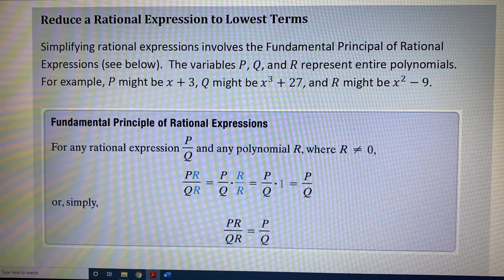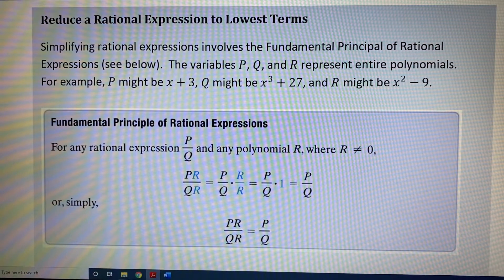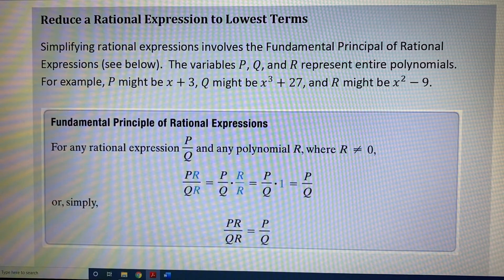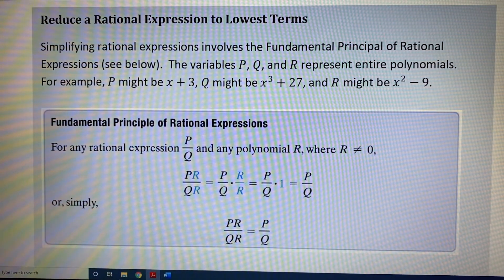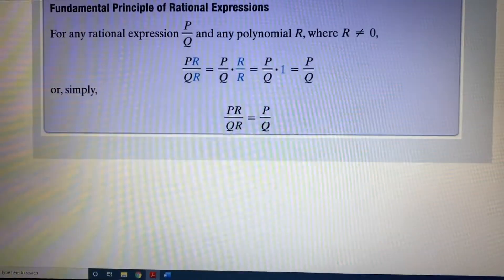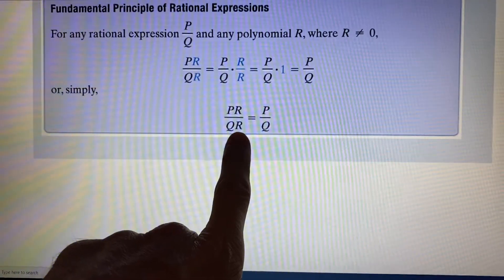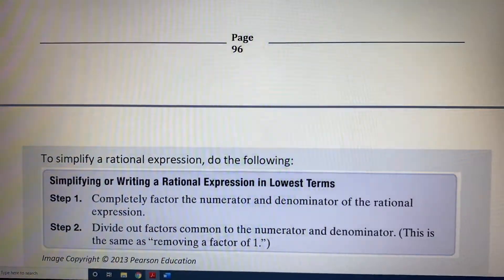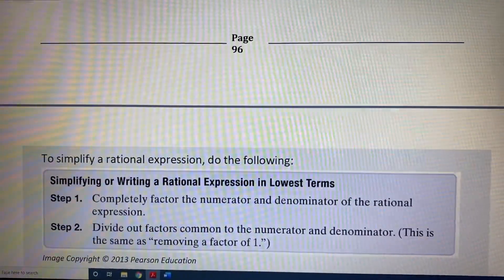Reducing a Rational Expression to Lowest Terms (Part 1)